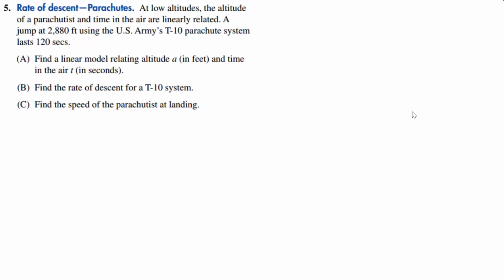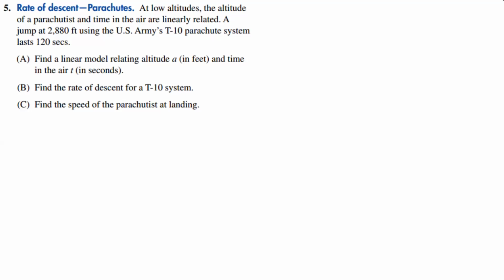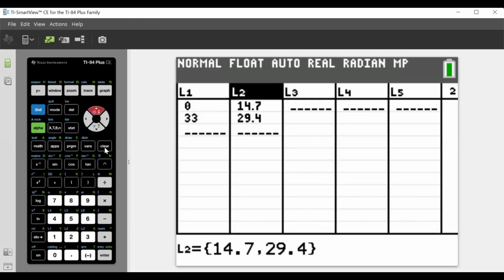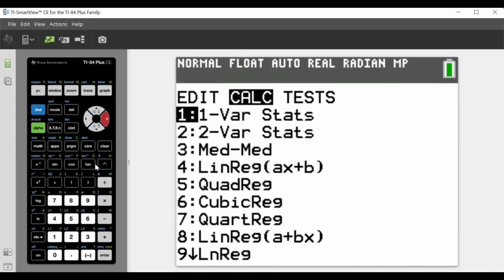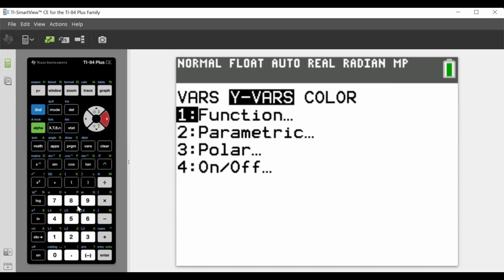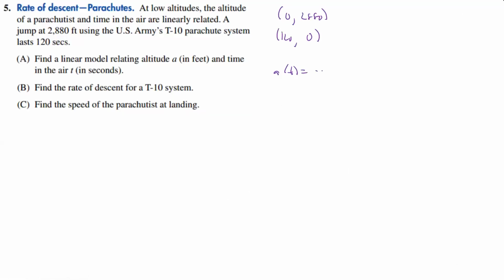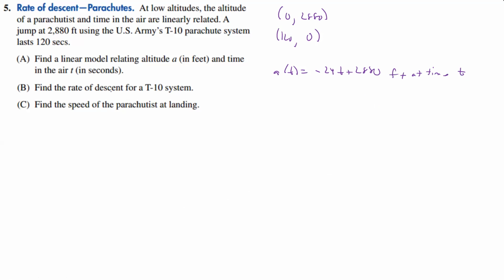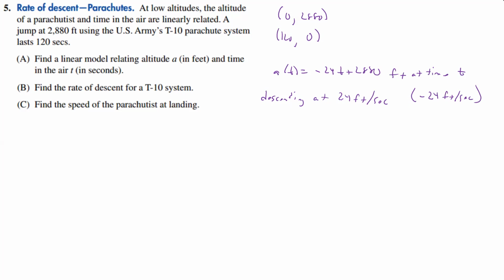Section 1.3 Exercises III